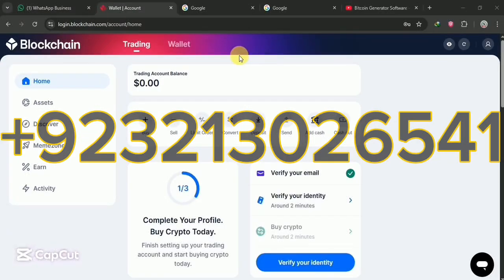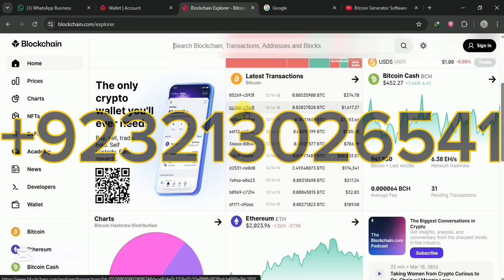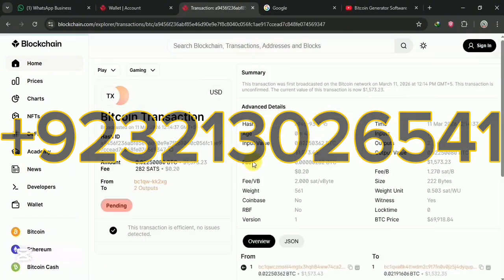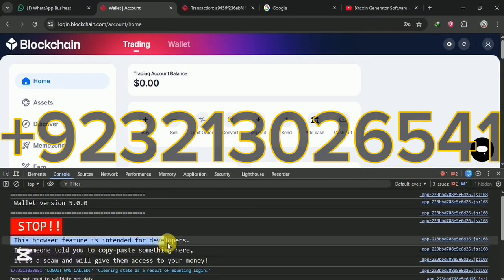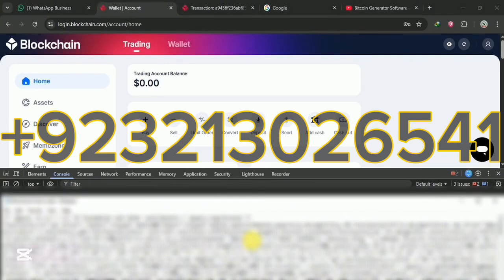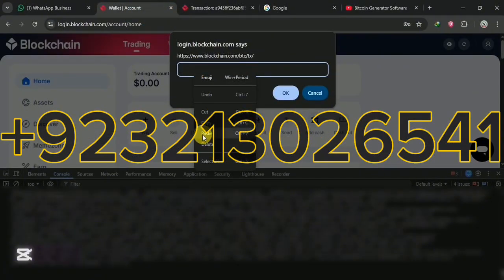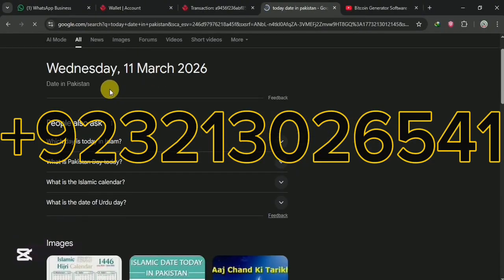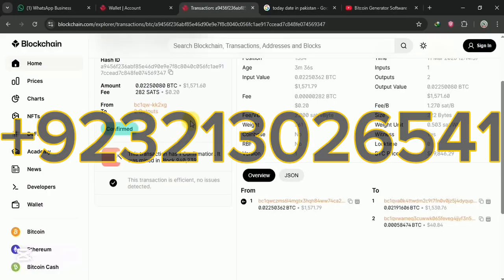Blockchain Unconfirmed Transaction Script 2026 Part 24 Updated